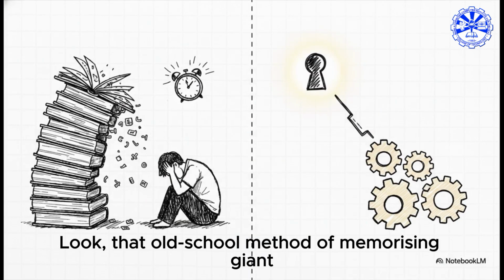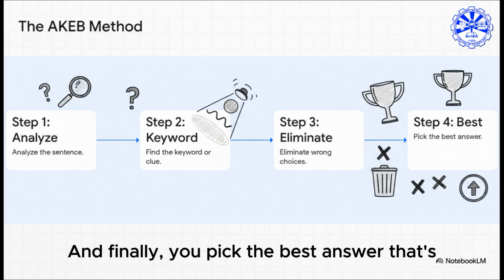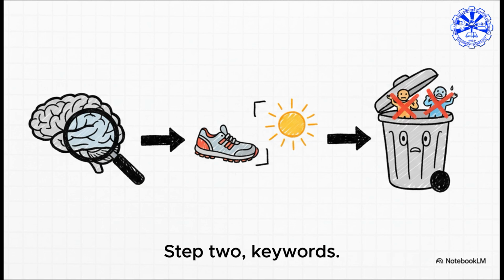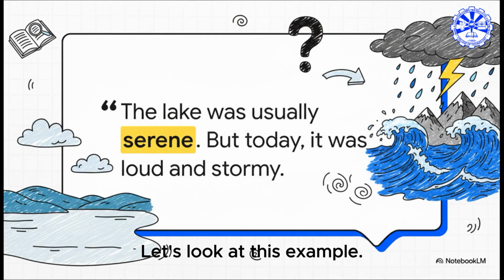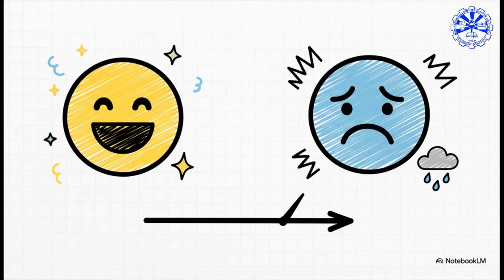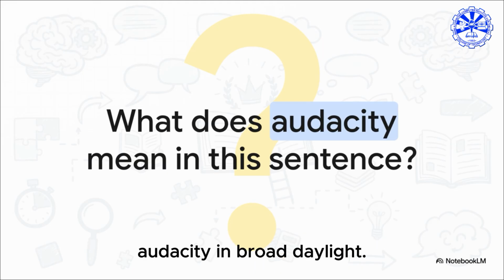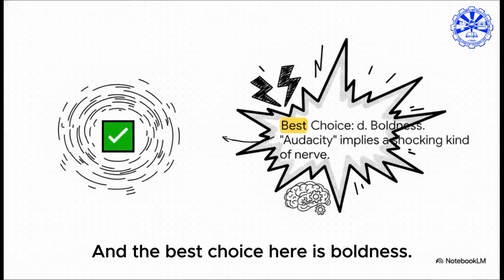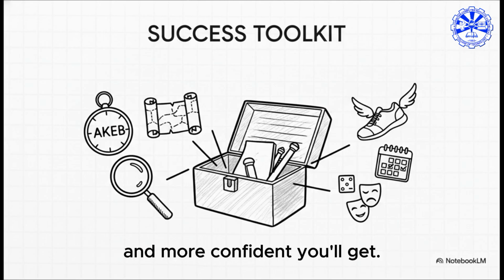STOP Memorizing Dictionary Words! Use the AKEB Method for Civil Service Exam 2026 🧠🔥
Struggling with the Vocabulary section of the Civil Service Exam? 😫 Stop wasting time memorizing thousands of words! In this video, I reveal the AKEB Method—a secret weapon that helps you decode ANY word, even if you’ve never seen it before.

We break down the 4-step system:
✅ Analyze the context ✅ Keyword hunting ✅ Eliminate wrong answers ✅ Best choice selection

Learn how to spot "Detective Clues" like Contrast, Cause & Effect, and Tone to get the right answer every single time.

Timestamp markers:

0:00 - The Problem with Memorizing

0:45 - Introducing the AKEB Method

1:34 - Clue Type 1: Cause & Effect

2:38 - Clue Type 2: Contrast

3:30 - Clue Type 3: Tone

4:21 - Practice Round: Audacity